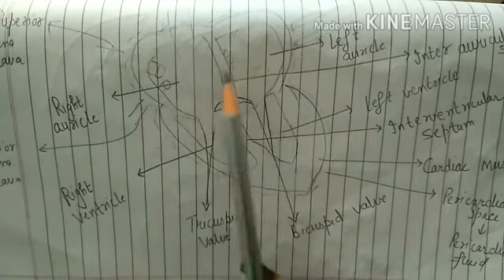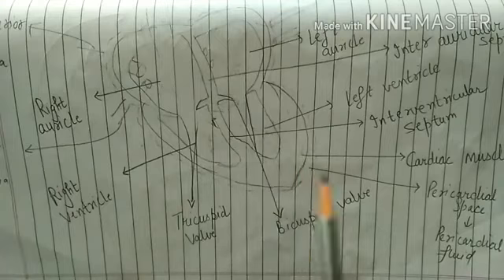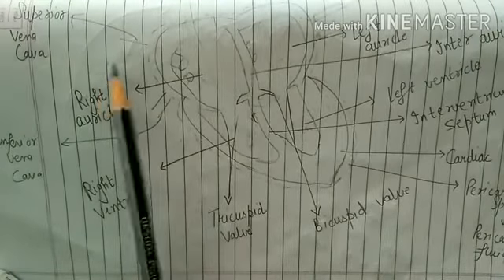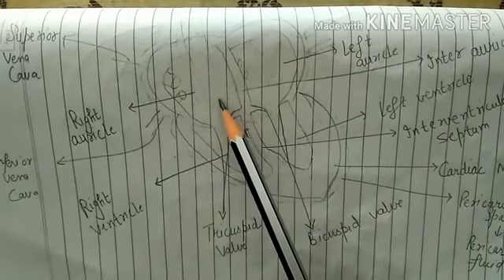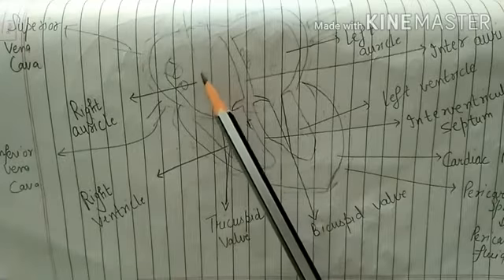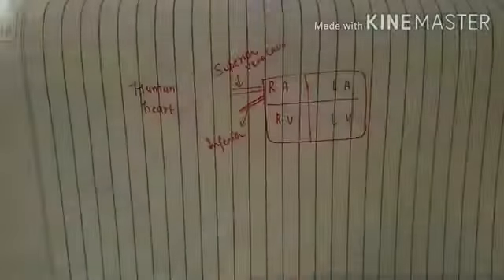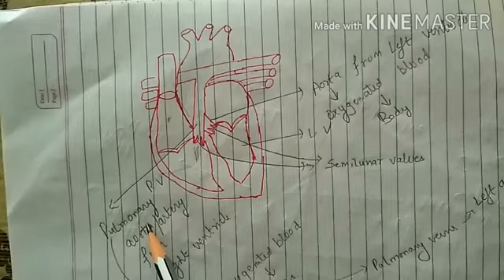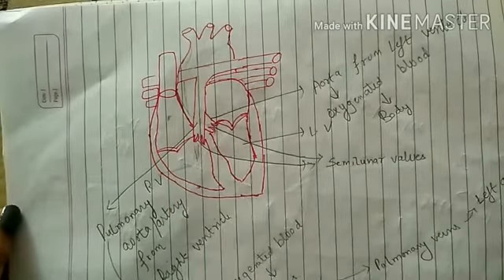ICSE Circulatory system (part 3) Class 10 Biology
Working of human heart